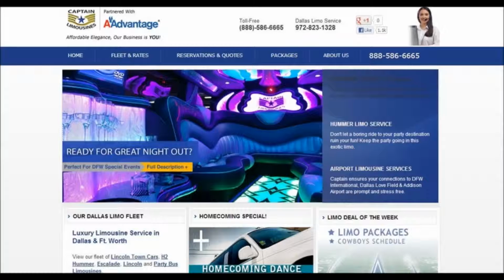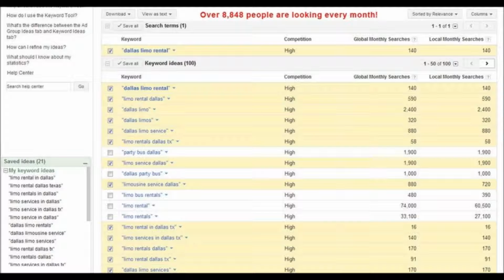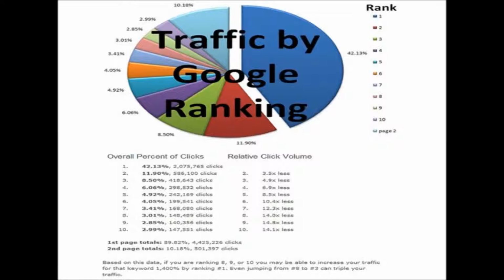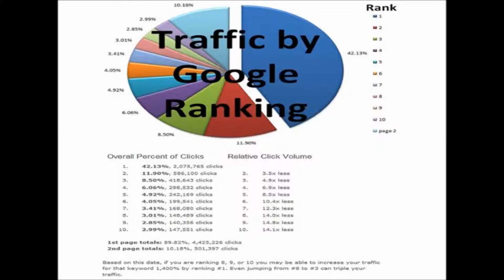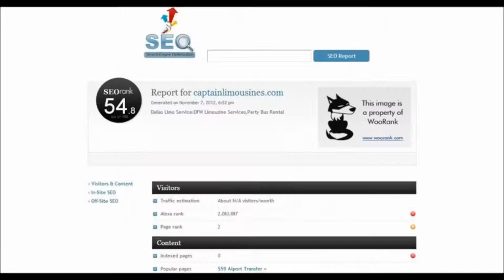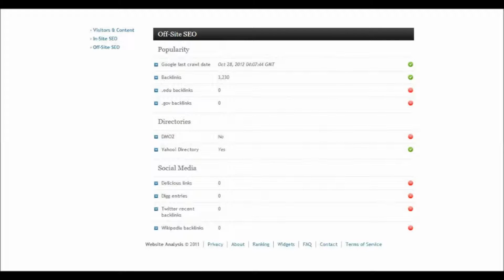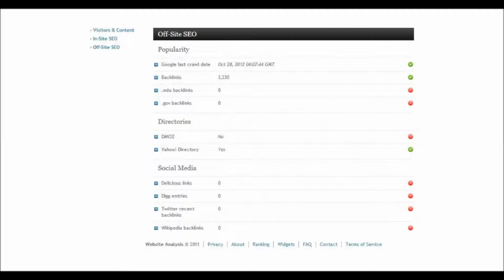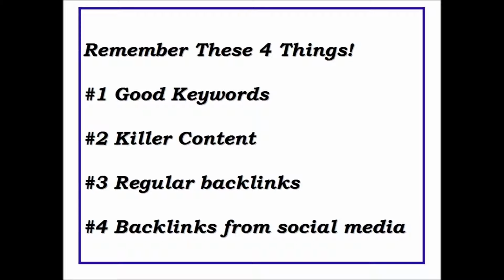Sample video picture resize